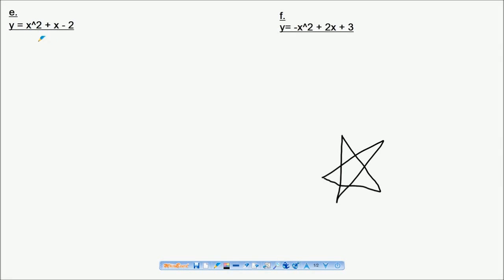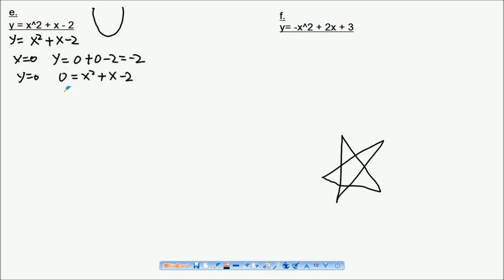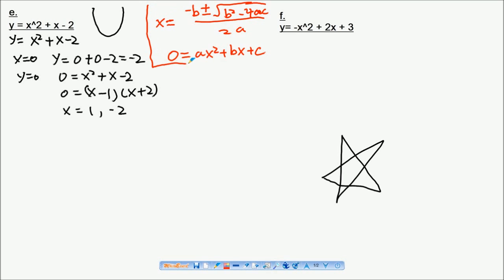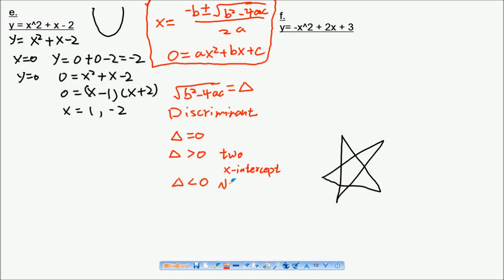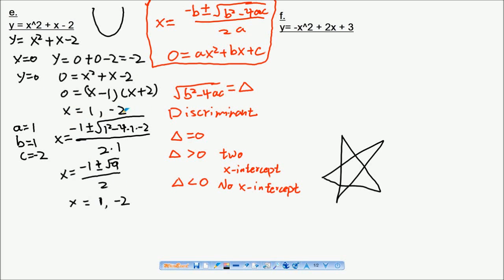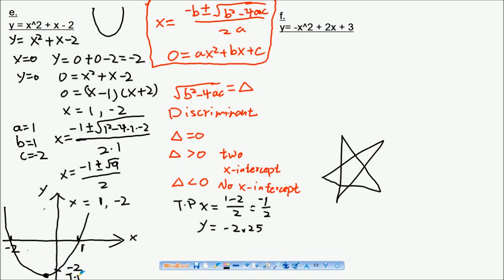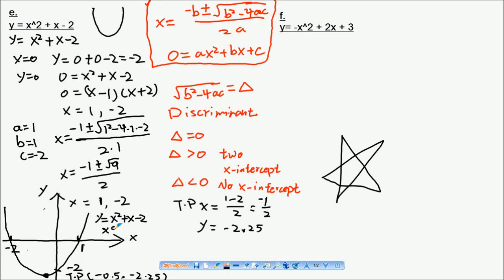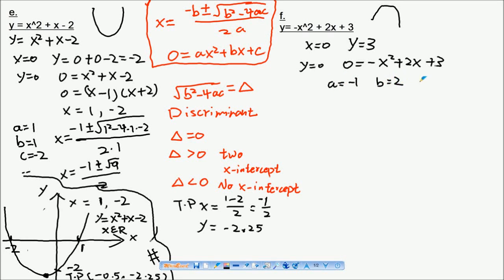VCE Maths Method Unit 1 & 2 Video #11 Chapter 3 3 of 12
VCE Maths Method Unit 1 & 2 Tutorial #11 3 of 12